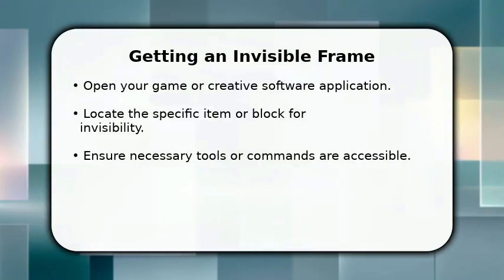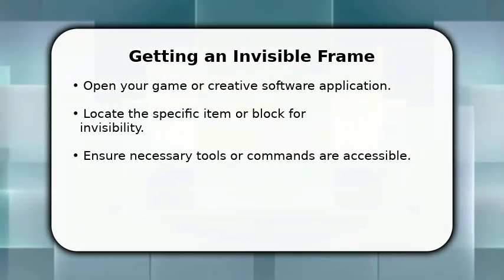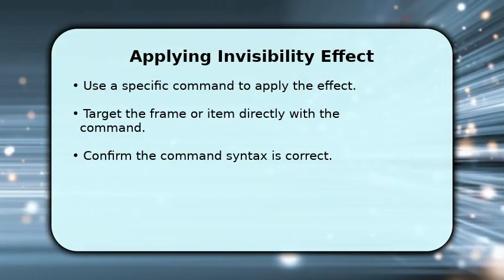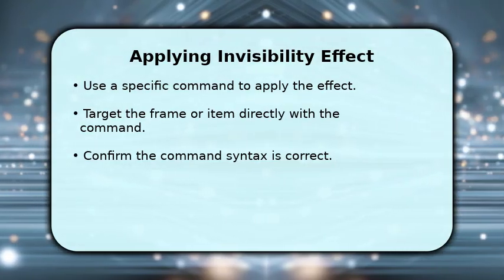How to Get Invisible Frame (Easy Method)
▸ (s) Are you tired of dealing with annoying frames in your videos? Look no further! In this easy-to-follow tutorial, we'll show you how to get rid of those pesky frames and achieve a professional-looking finish. With just a few simple steps, you can say goodbye to unwanted borders and hello to a sleek, frame-free video.